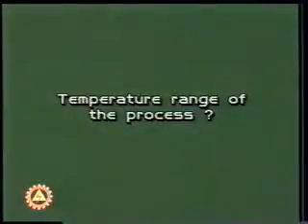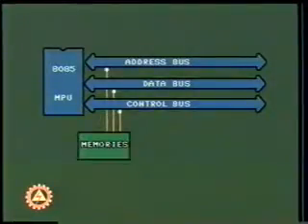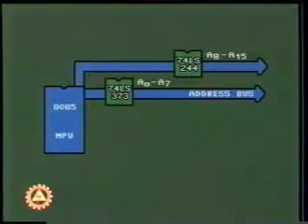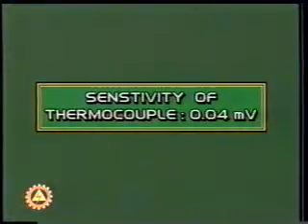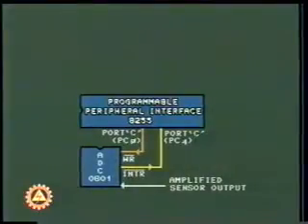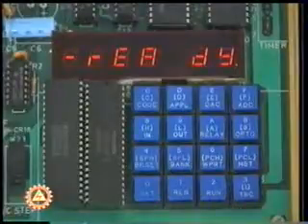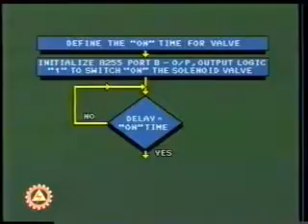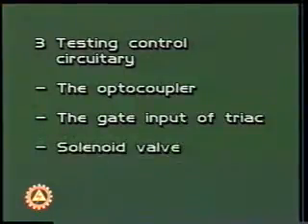System Design Configuration and integration Case Study